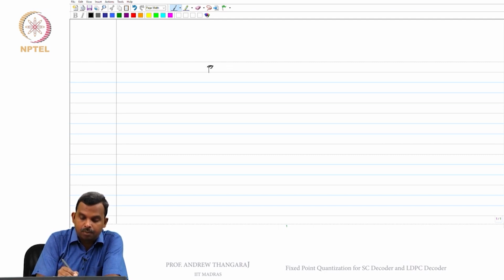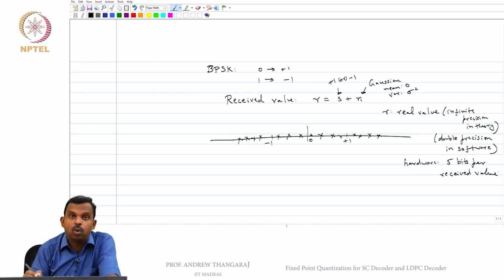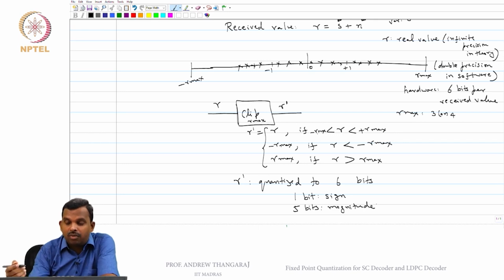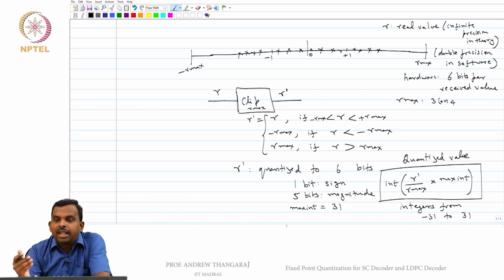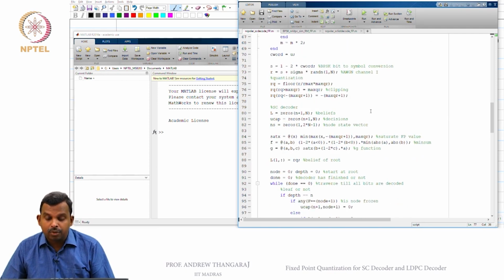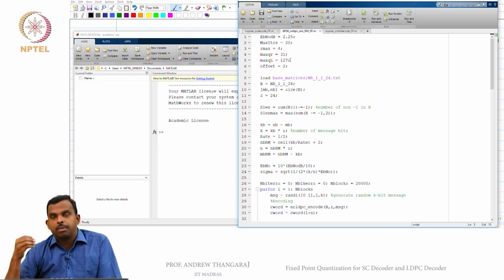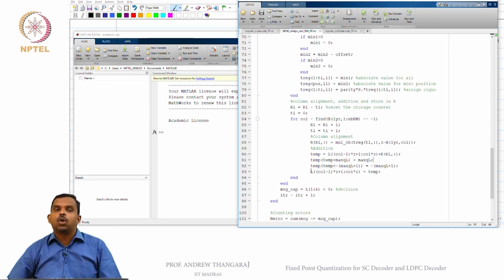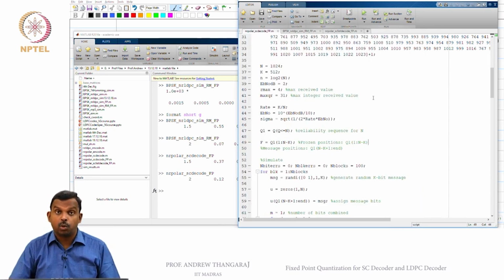Fixed Point Quantization for SC Decoder and LDPC Decoder